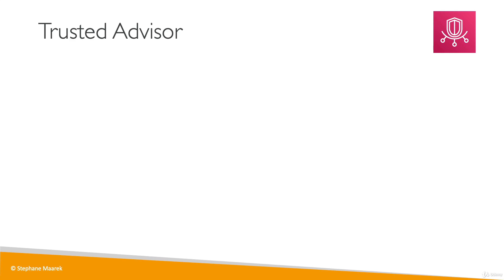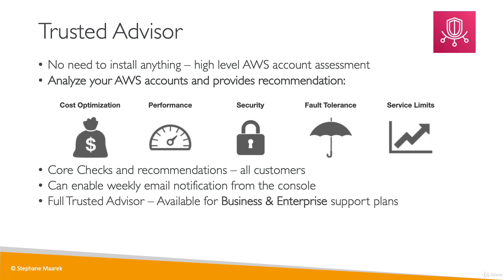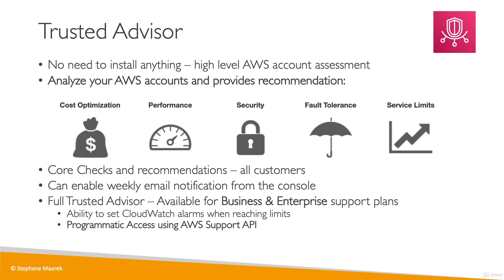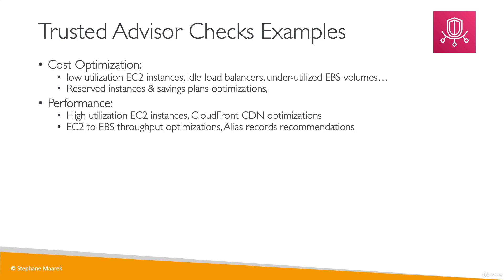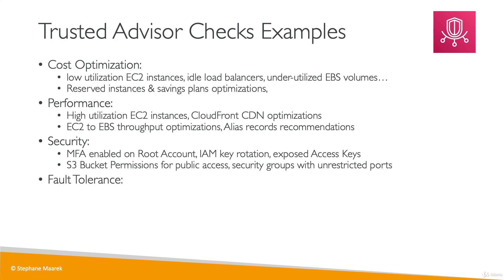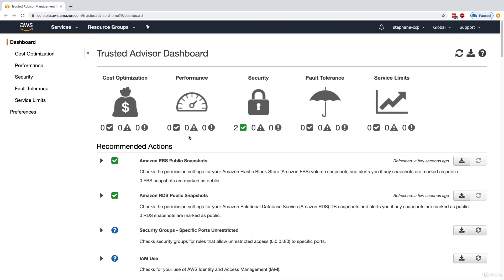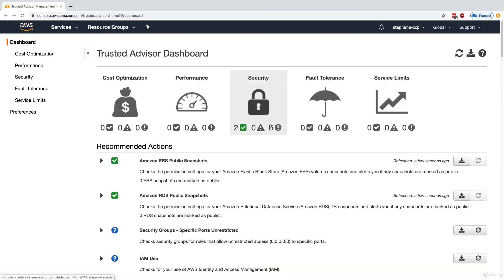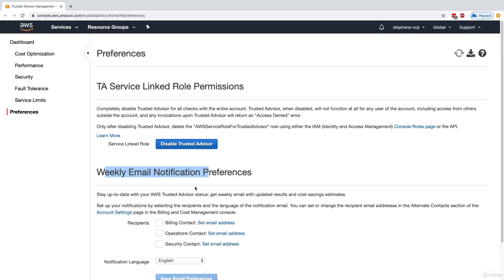Trusted Advisor in Aws | AWS Billing & Cost Management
AWS Trusted Advisor is a tool provided by Amazon Web Services (AWS) that offers best practices and recommendations to help optimize your AWS resources, enhance security, and save costs. It provides guidance based on AWS Well-Architected Framework principles. Here are some key aspects of AWS Trusted Advisor:

1. **Categories of Checks:**
   - Trusted Advisor checks are divided into several categories, including Cost Optimization, Performance, Security, Fault Tolerance, and Service Limits.
   - Each category includes specific checks that assess your AWS environment against best practices.

2. **Real-Time Checks:**
   - Trusted Advisor performs real-time checks on your AWS resources and configurations.
   - It analyzes your current usage and provides recommendations to improve efficiency, security, and overall performance.

3. **Dashboard and Recommendations:**
   - The Trusted Advisor dashboard provides an overview of your AWS account's status.
   - It lists recommendations in each category, indicating areas where you can take action to improve.

4. **Notification and Automation:**
   - You can configure Trusted Advisor to send notifications when new recommendations are available.
   - AWS also provides an API for programmatic access to Trusted Advisor recommendations, allowing you to integrate it into your workflows.

5. **AWS Support Plans:**
   - Different AWS support plans offer different levels of access to Trusted Advisor.
   - AWS Free Tier users have access to a limited set of checks, while AWS Support Plan customers (Basic, Developer, Business, and Enterprise) have access to additional checks and features.

6. **Cost Optimization Recommendations:**
   - Trusted Advisor's Cost Optimization checks help identify opportunities to save money by optimizing resource usage and choosing the right instance types.

7. **Security Recommendations:**
   - Trusted Advisor's Security checks focus on identifying potential security vulnerabilities and ensuring that your AWS environment follows best security practices.

To access AWS Trusted Advisor:

1. Sign in to the AWS Management Console.
2. Navigate to the "AWS Support" section.
3. Click on "Trusted Advisor" to access the dashboard and recommendations.

Using Trusted Advisor regularly can help you ensure that your AWS environment aligns with best practices, leading to improved performance, security, and cost efficiency.